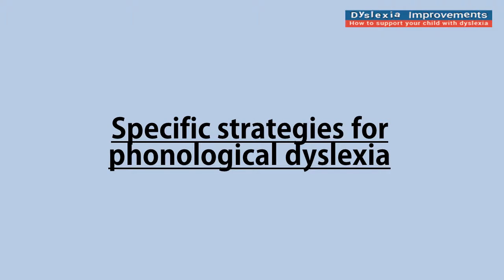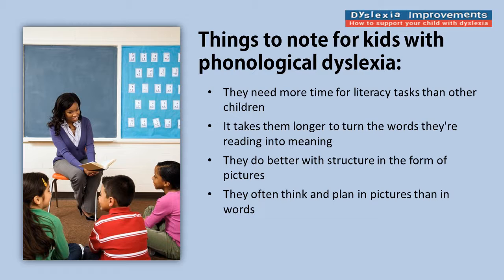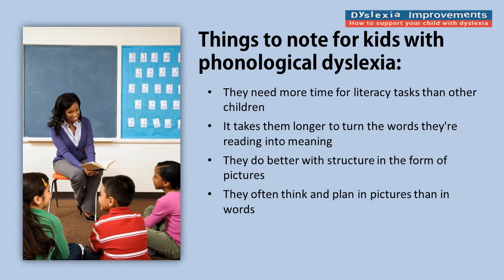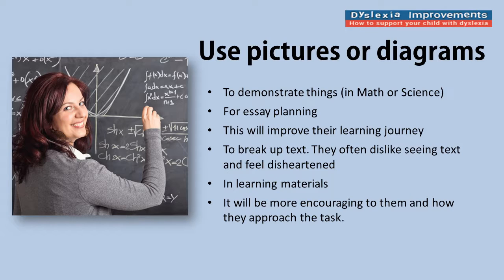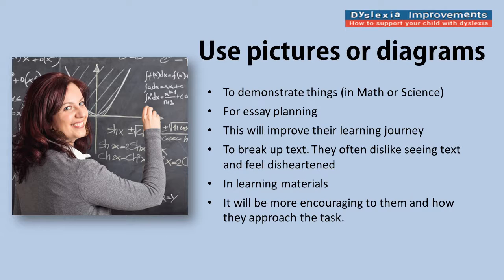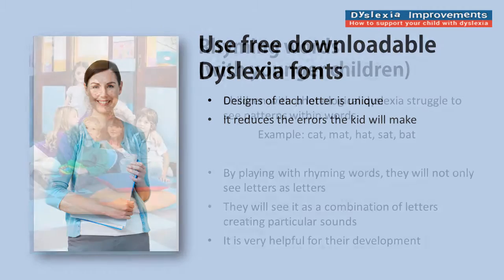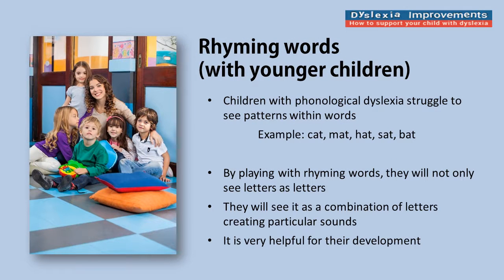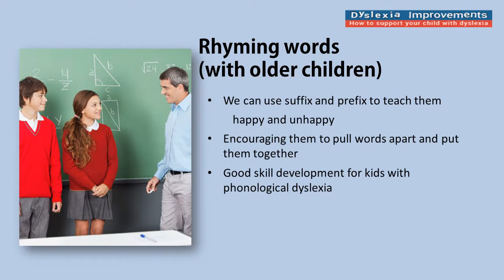Specific strategies for phonological dyslexia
Here is a summary of the strategies Michael has discussed in the video:

● Use PICTURES & DIAGRAMS to explain or demonstrate things
● Use Free Downloadable DYSLEXIA FONTS
● When teaching younger children, remember to use RHYMING WORDS.
● For older children, use Rhyming words together with prefixes and suffixes
● Read along with AUDIO BOOKS
● Watch MOVIES with them, they’ll be engaged with the story.
● Take EXTRA TIME to explain tasks
● Don’t put too much pressure on your kid, and remember that everyone has his/her own goal in terms of academic success. The feeling associated with getting an A for once child might be the feeling associated with getting a B for another. In short, KNOW YOUR CHILD.